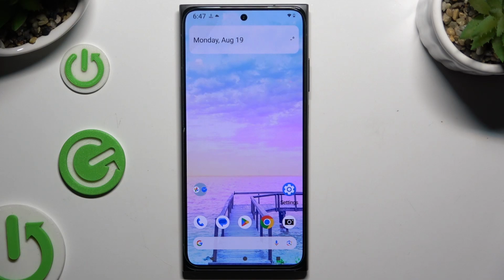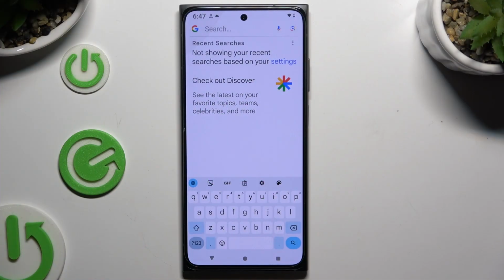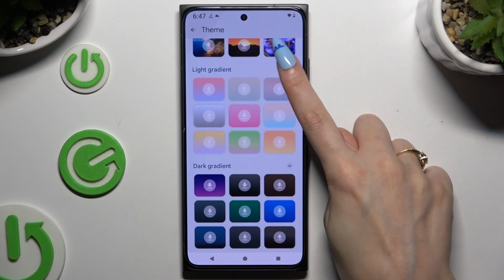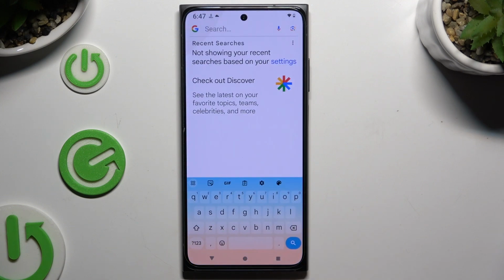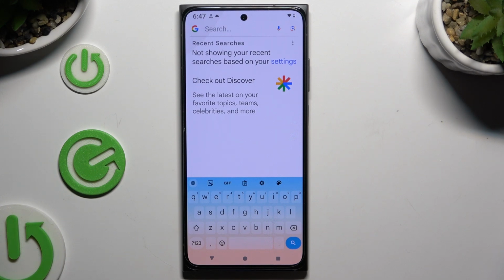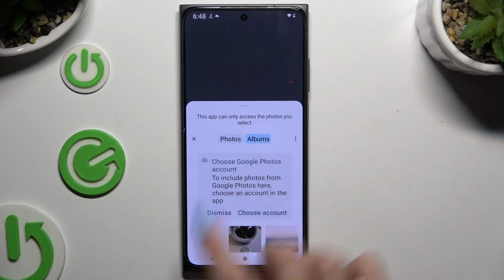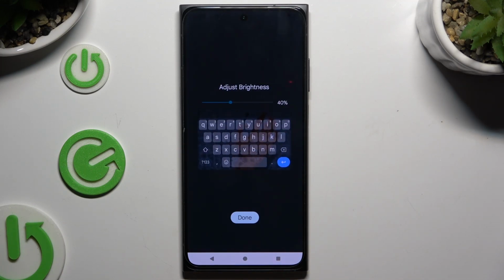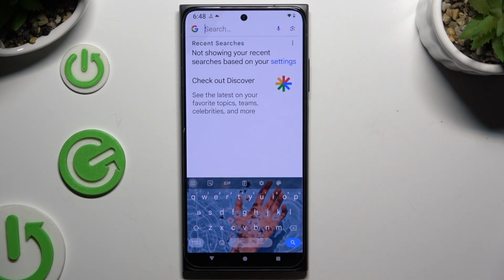How to Change & Customize Keyboard Theme - HMD Skyline and Keyboard Settings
Let's change the HMD Skyline keyboard theme together! With this simple guide, you'll learn how to select a new keyboard background that perfectly complements the overall look of your phone. Personalize your device to reflect your unique style with ease:)

How to customize Keyboard Style on HMD SKYLINE? How to change Keyboard Background on HMD SKYLINE? How to set image as Keyboard Theme on HMD SKYLINE? How to set my photo as Keyboard Background on HMD SKYLINE?